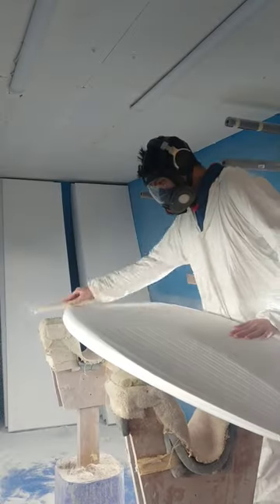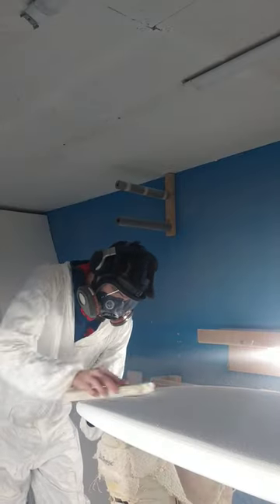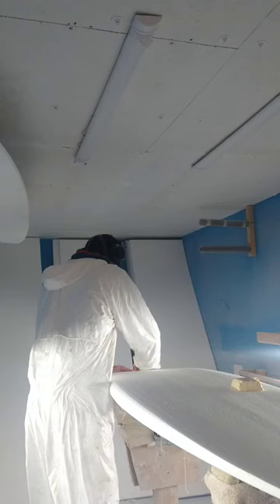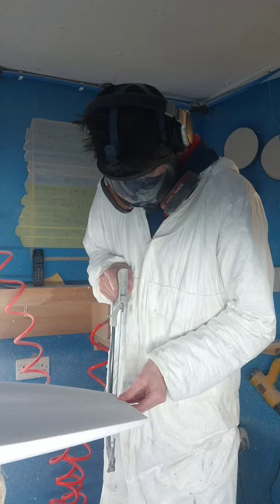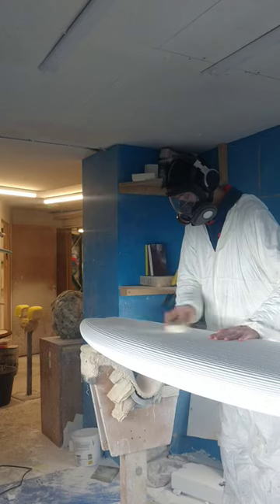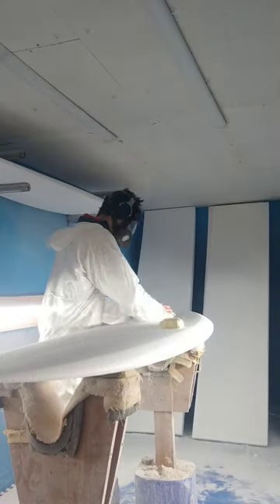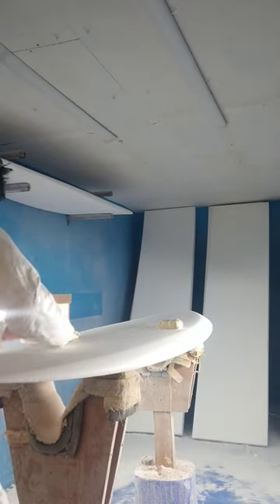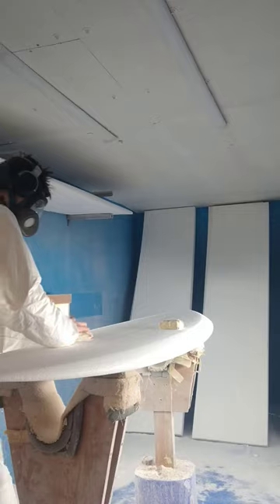This has been a super interesting board to make!